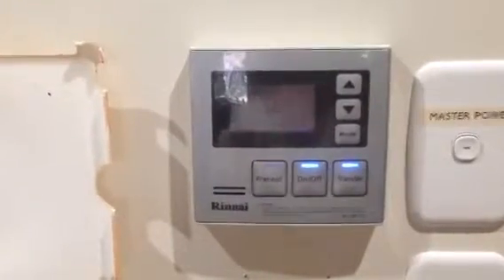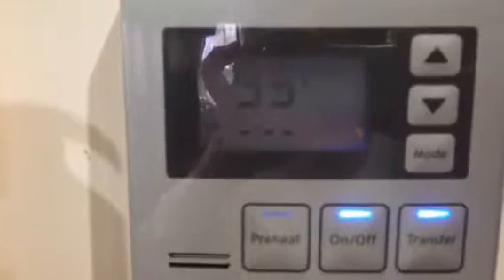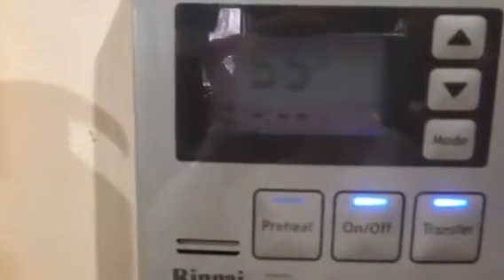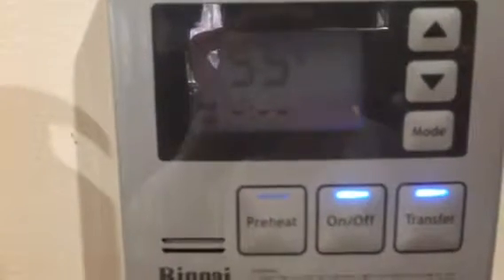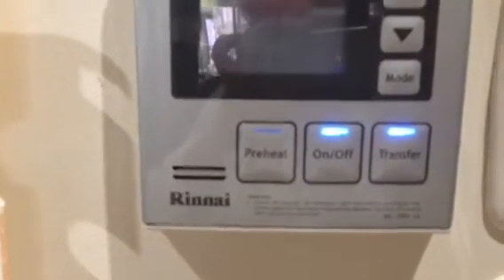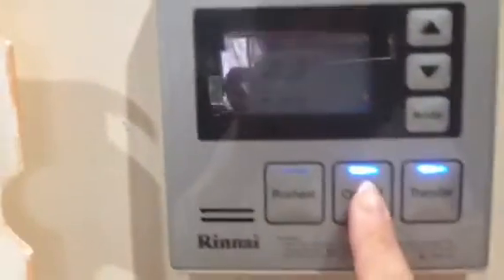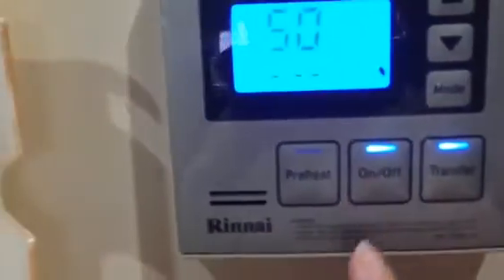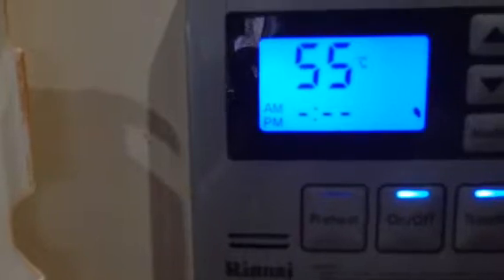Hot water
How to check why there is no hot water